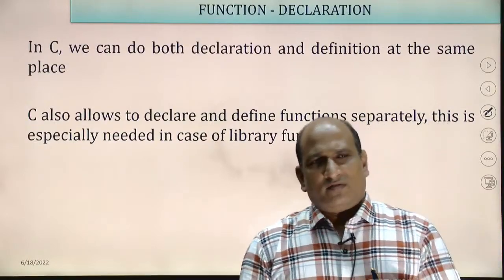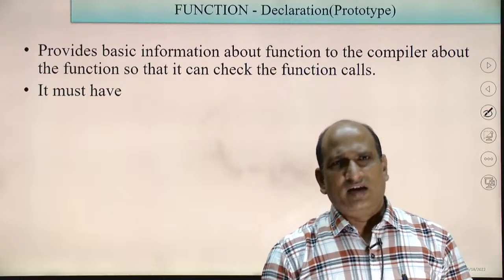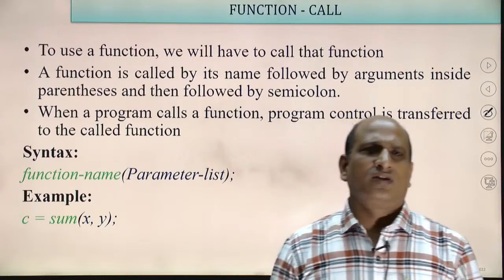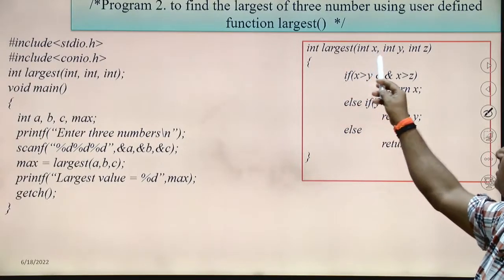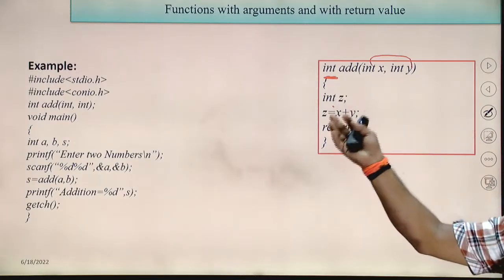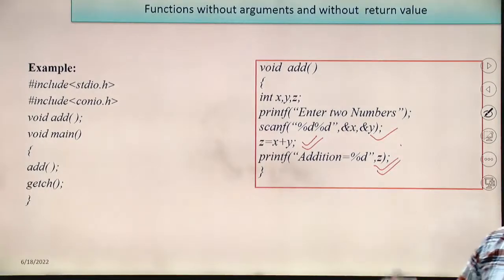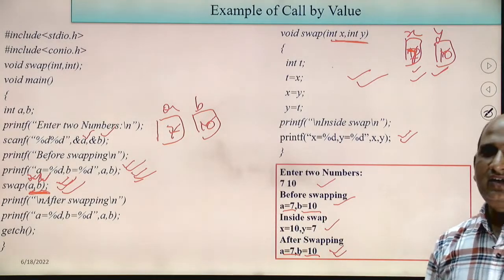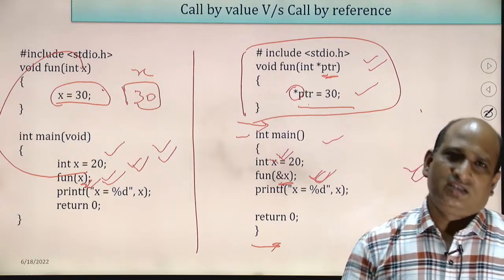FUNCTION IN C || PROGRAMMING FOR PROBLEM SOLVING || MR. SANTOSH KUMAR MISHRA || AKGEC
After attending this lecture students will be able to define , declare and call a function.
Different types of functions, Call by value , call by reference and recursion will be covered with code example.